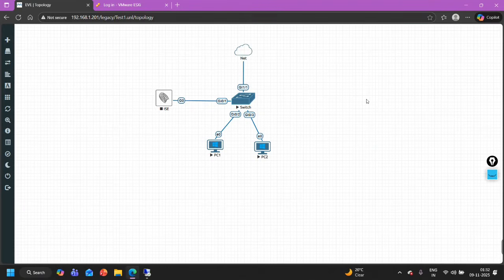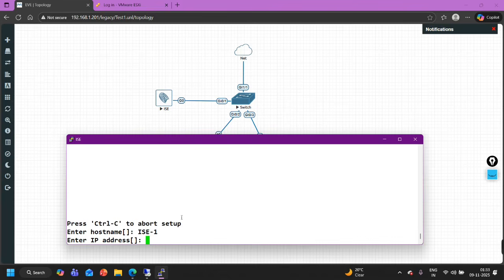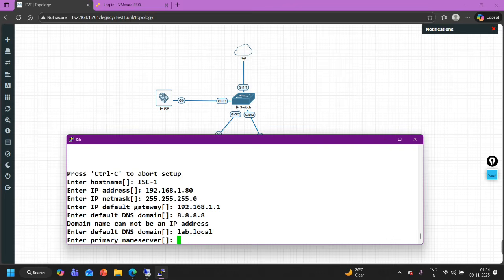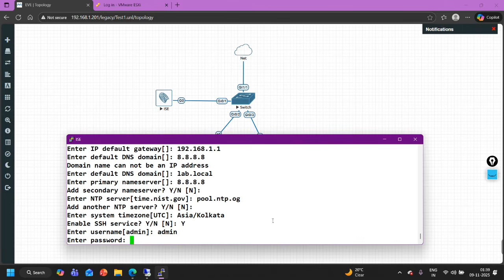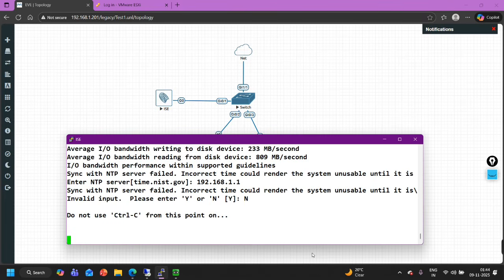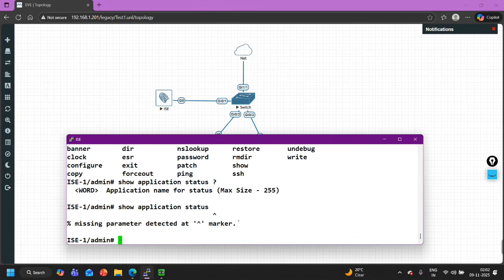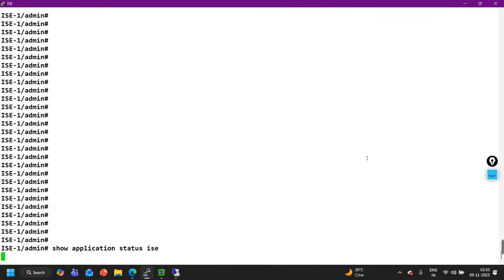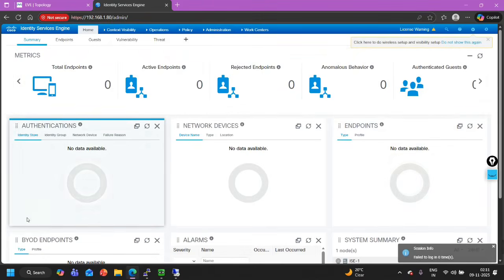Setup Cisco ISE in EVE-NG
How to Install and Setup Cisco ISE in EVE-NG.